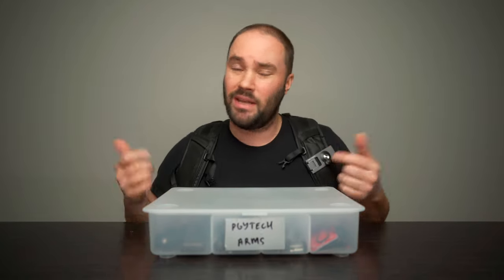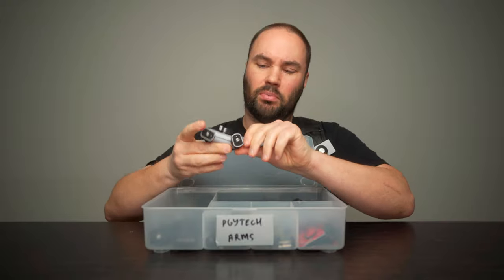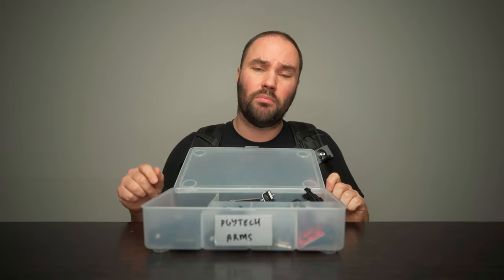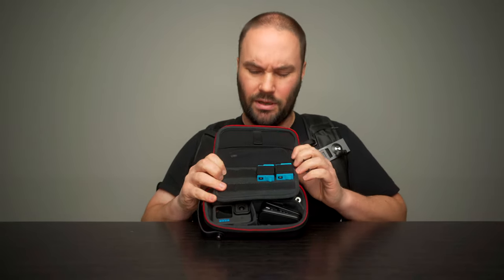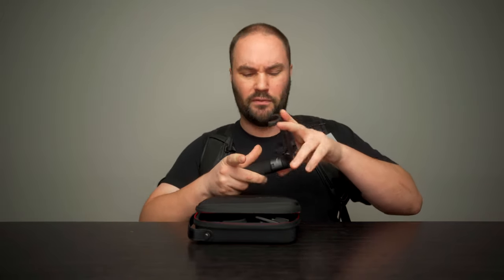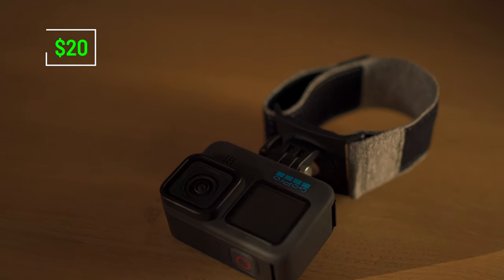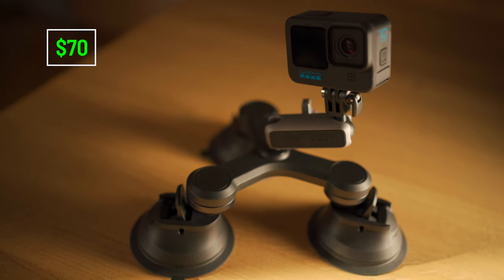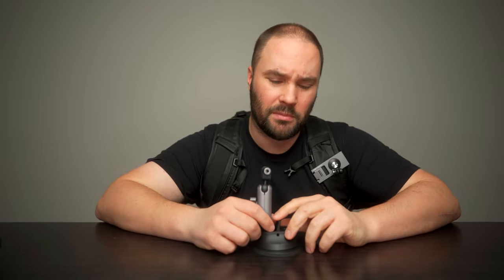GoPro Hero 10 & DJI Action 2 Accessories (Pgytech)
GoPro Hero 10 & DJI Action 2 Accessories (Pgytech). Awesome action camera accessories from Pgytech!

Pgytech Strap Clamp for GoPro/DJI Action 2 cameras - ...
Amazon US Amazon EU

Pgytech Magic Arm - ...

Pgytech Action Camera Handlebar Mount - ...

Pgytech Action Camera Adhesive Mount - ...

Pgytech Action Camera Floating Hand Grip - ...

Pgytech Mini Carrying Case for GoPro/Osmo Action - ...
Amazon US

Pgytech Action Camera Extension Pole Tripod Plus - ...

Pgytech Action Camera Hand and Wrist Strap - ...

Pgytech GoPro DJI Action Suction Cup Mount - ...

Pgytech GoPro Osmo Action Three Arm Suction Cup Mount - ...

Suction Cup Tethers - Amazon US Amazon EU